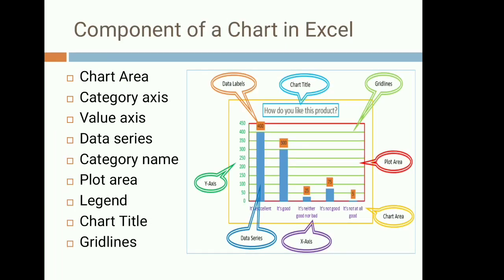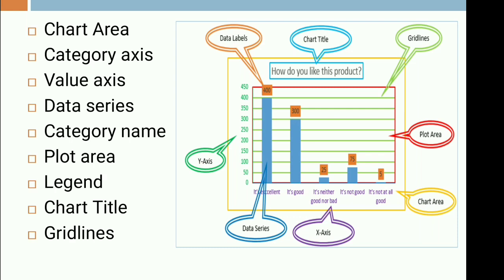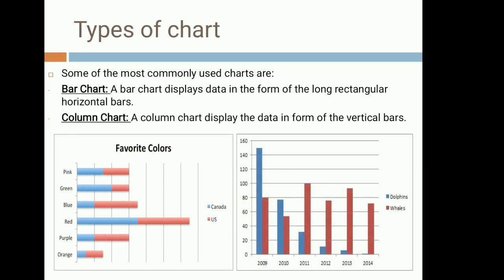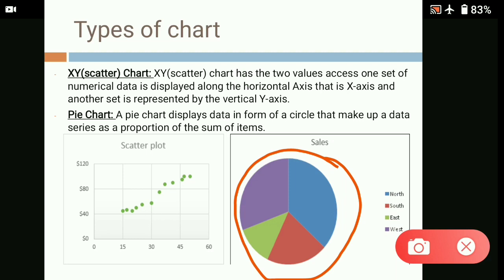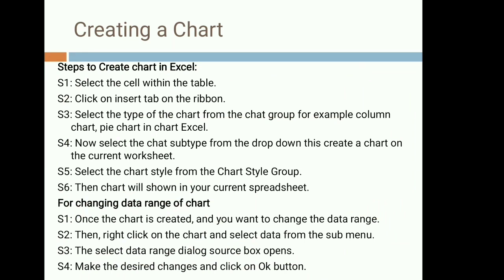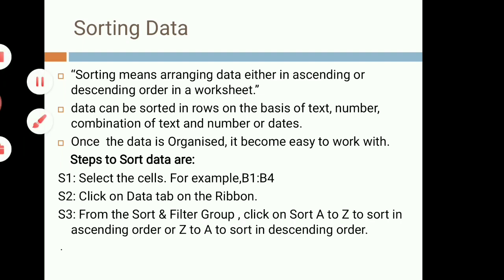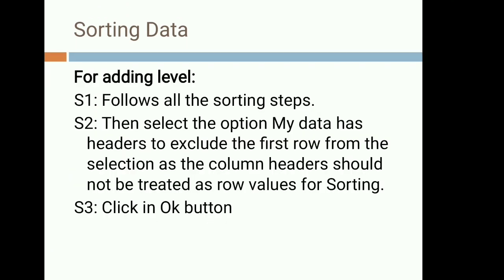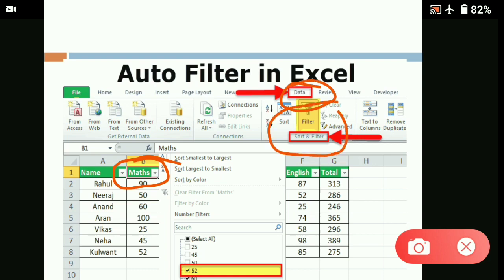Class 7 Computer Science Chapter 3- Advanced Features of MS Excel